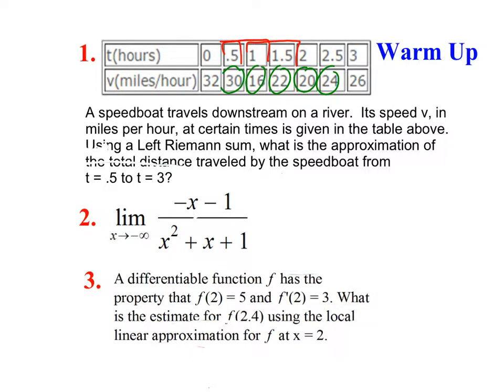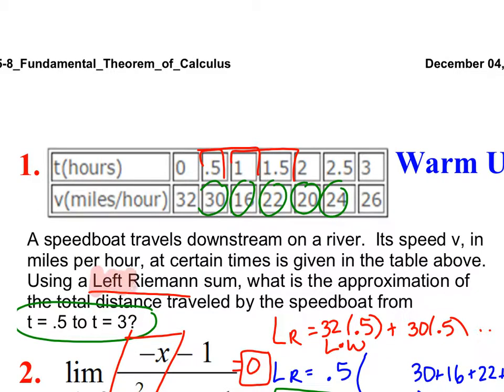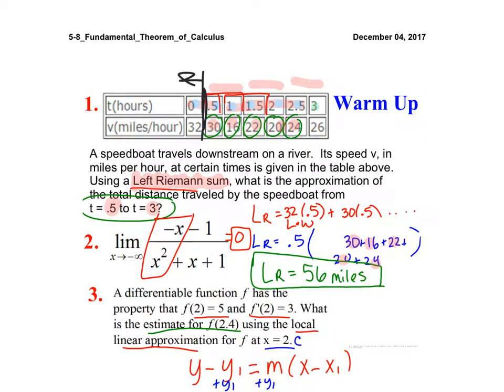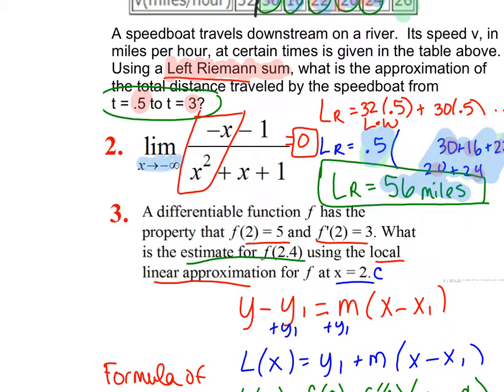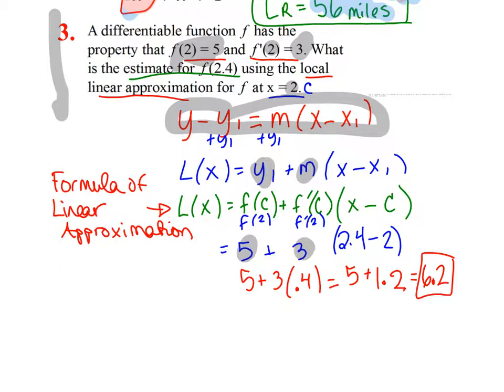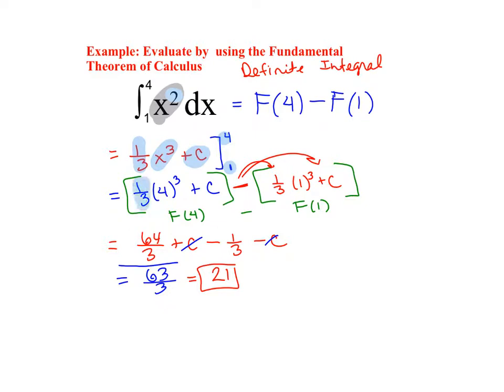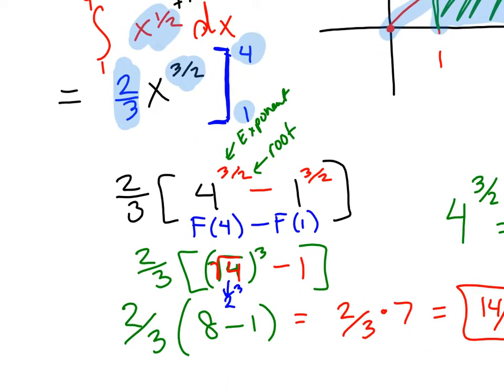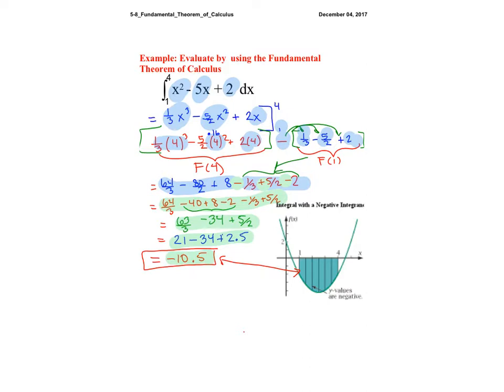6 8 Fundamental Theorem of Calculus Part 1